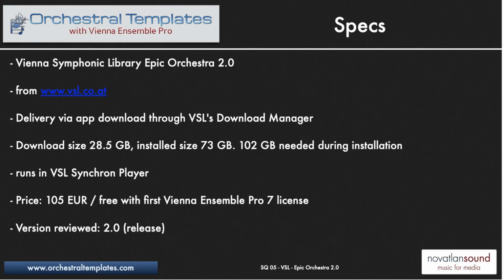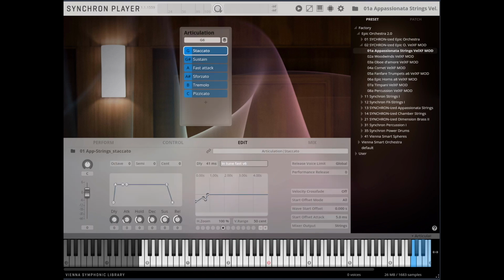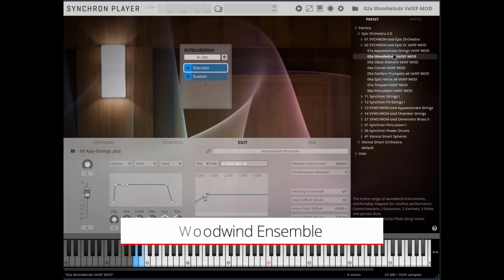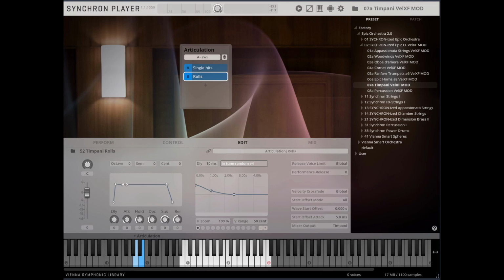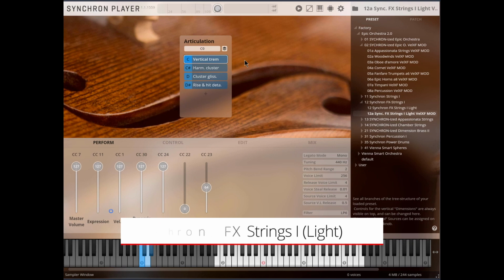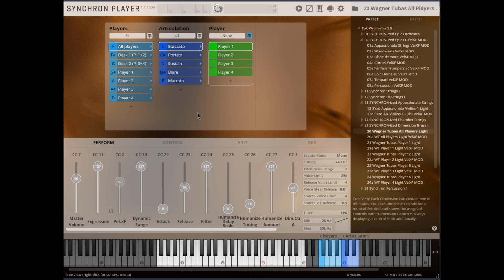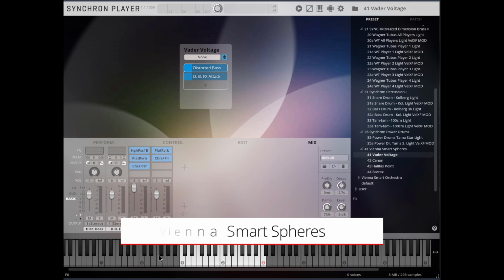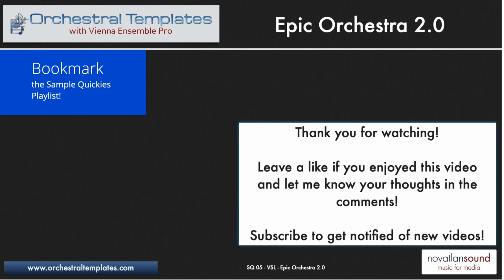VSL Epic Orchestra 2.0 (Sample Quickies 005)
In this not so quick Sample Quickie, we look at Epic Orchestra 2.0 from Vienna Symphonic Library.
This is a review, focused on a broad overview of the library as to which place it will serve in your template.

The Sample Quickies series provides concise looks at some of the industry's finest sample libraries.